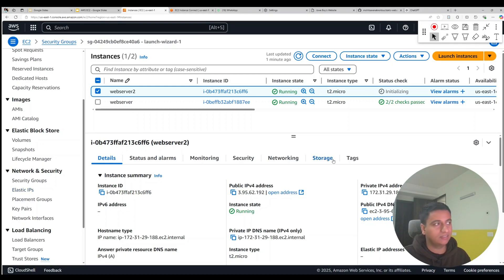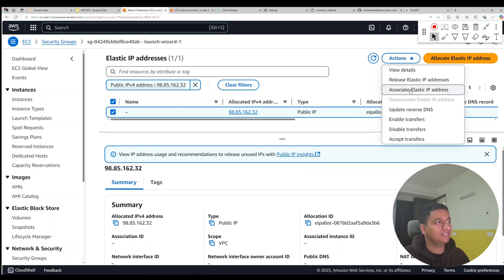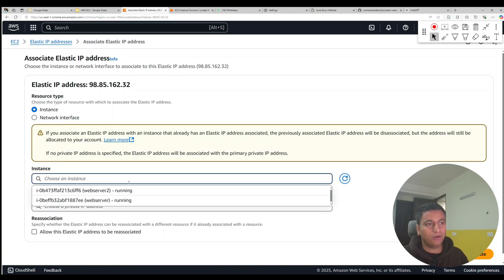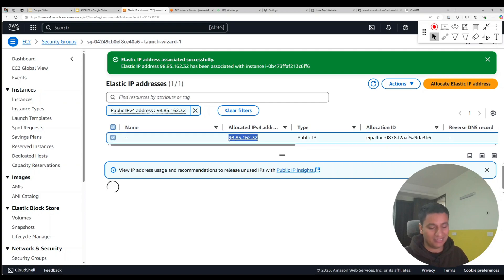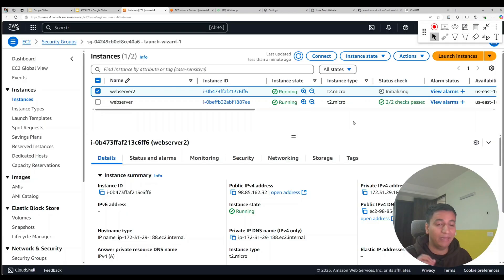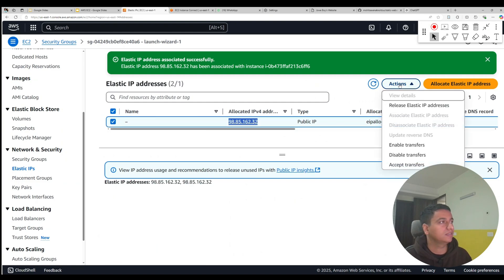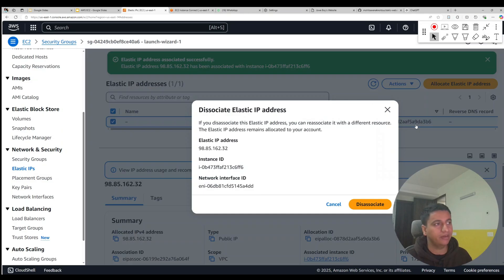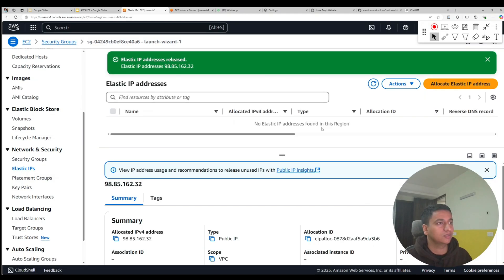Create Static IP Address for EC2 Instance on AWS | AWS Elastic IP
In this tutorial, we’ll show you how to create a static IP address for your EC2 instance using AWS Elastic IP.

Elastic IP addresses in AWS allow you to maintain a consistent public IP address for your instances, which is crucial for applications requiring fixed IPs.

We’ll guide you through allocating an Elastic IP, associating it with an EC2 instance, and managing it effectively.

By the end of this video, you’ll have a solid understanding of how to use Elastic IPs to enhance the reliability and accessibility of your AWS infrastructure.

Whether you're new to AWS or looking to refine your skills, this step-by-step guide will make managing Elastic IPs straightforward and easy to implement.

What You'll Learn:
What an Elastic IP is and why it’s useful.
How to allocate an Elastic IP in AWS.
Steps to associate an Elastic IP with an EC2 instance.
Best practices for managing Elastic IPs to avoid unnecessary costs.